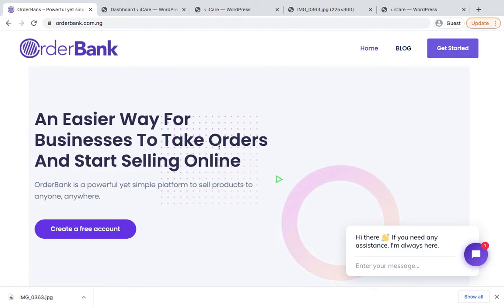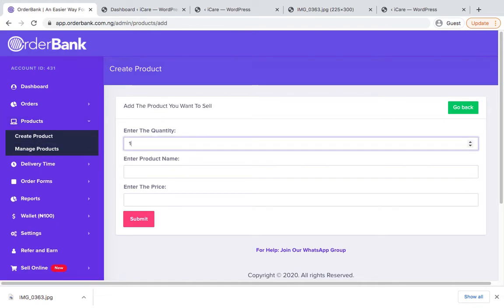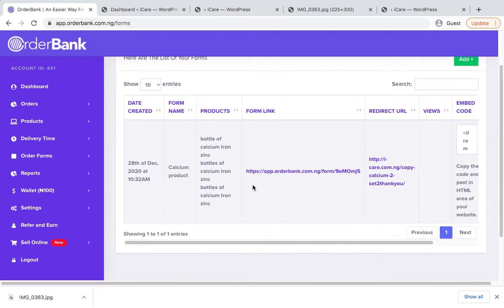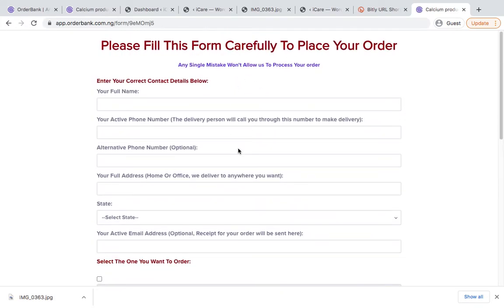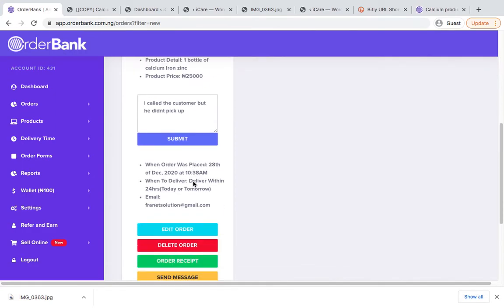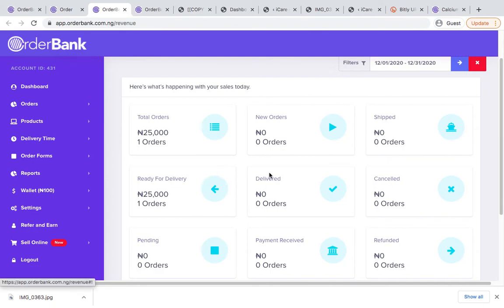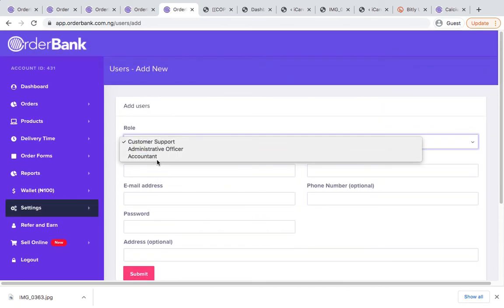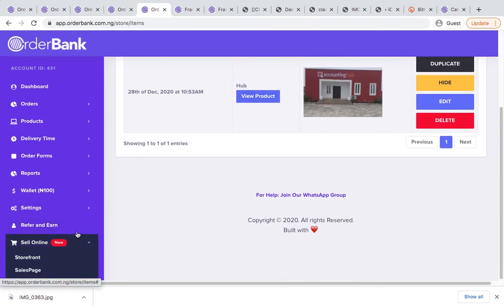Step by Step On How To Use OrderBank To Take Orders And Start Selling Online.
Once upon a time, people placed orders by phone call, whatsapp, email and even use excel or sales book to record sales.

Today, you don’t have any reason to stick to that because it is outdated. A few form fill. That’s all you customers need to do to place an order. Your customer get notified by email and text message.